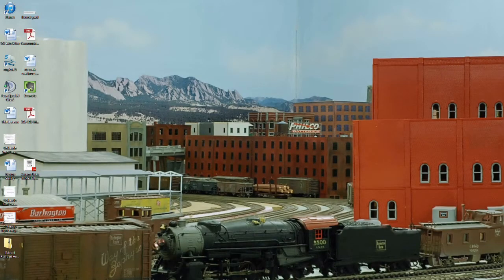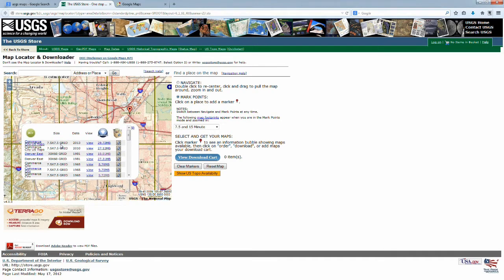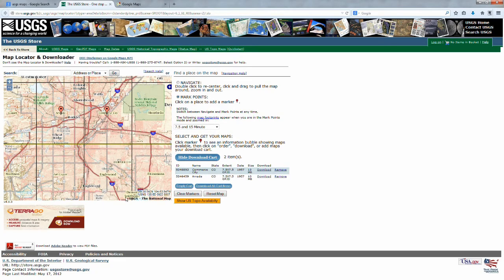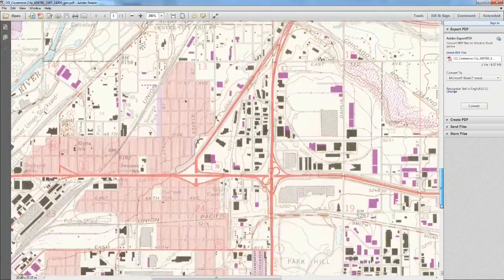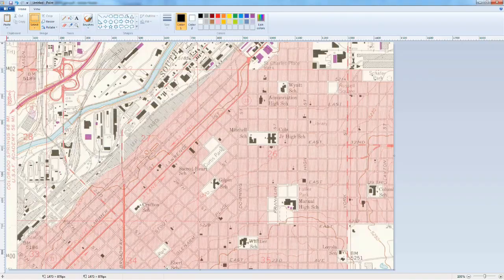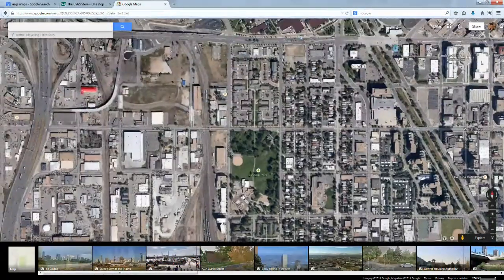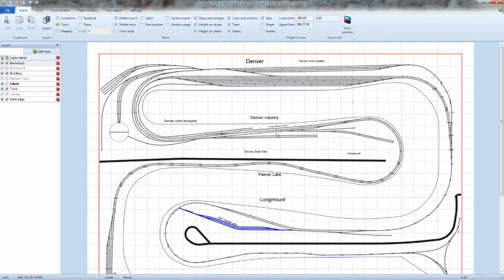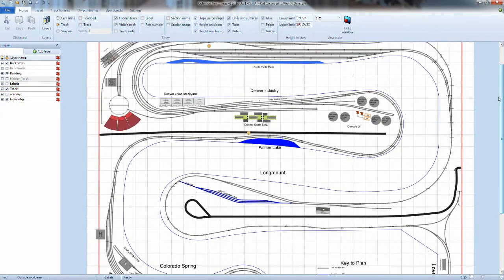Colorado Front Range HO scale - How to Use U.S. Geological Survey to plan your model railroad.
How to Use U.S. Geological Survey to plan your model railroad.